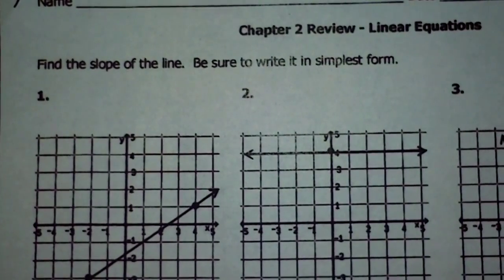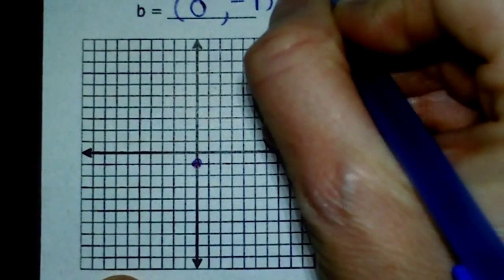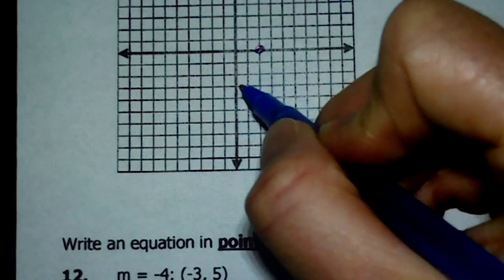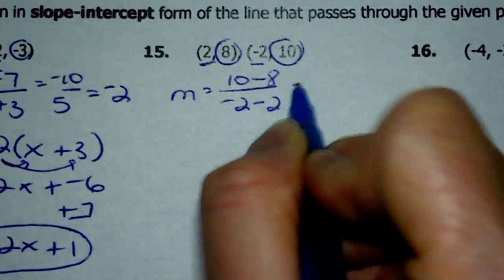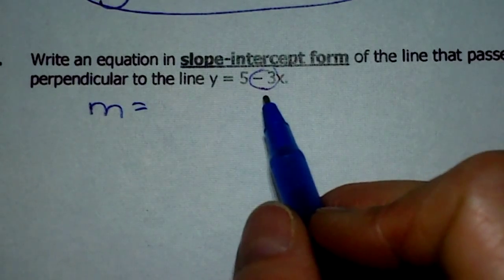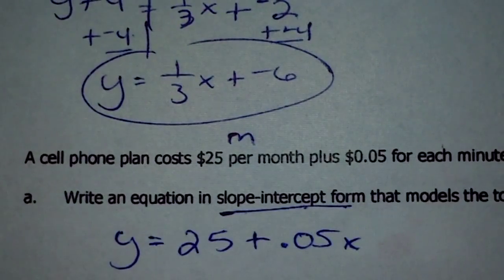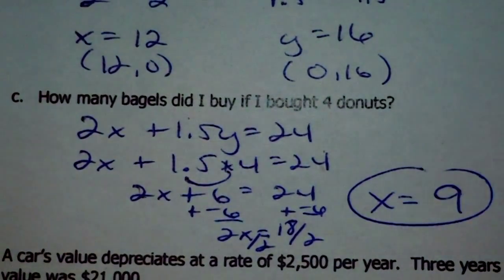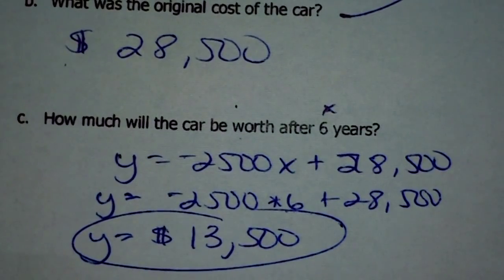Chapter 2 Review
Chapter 2 Review - Linear Equations